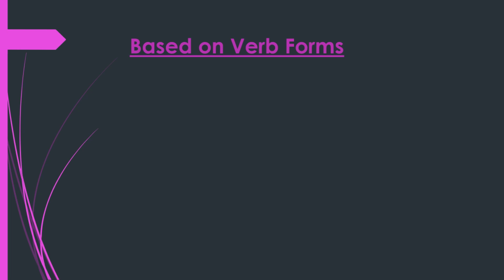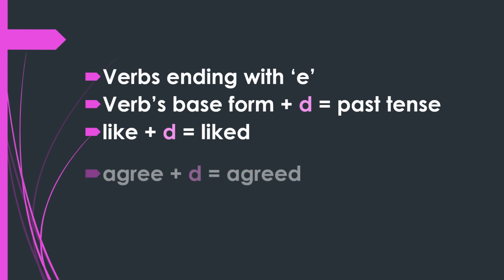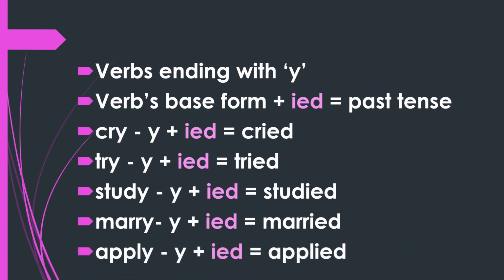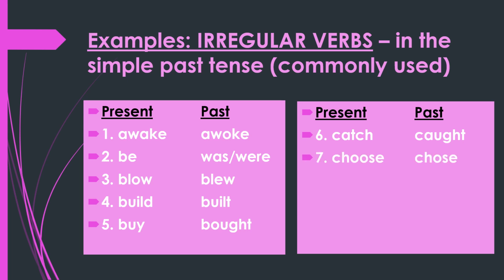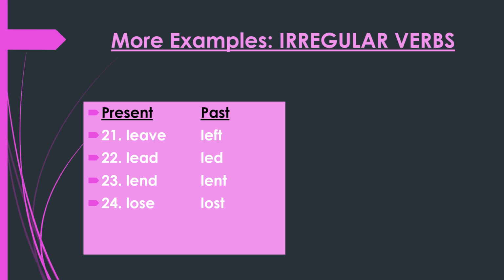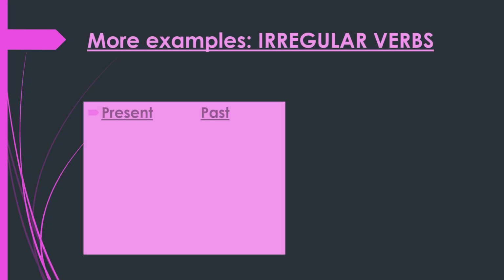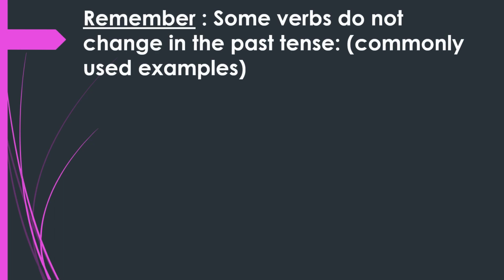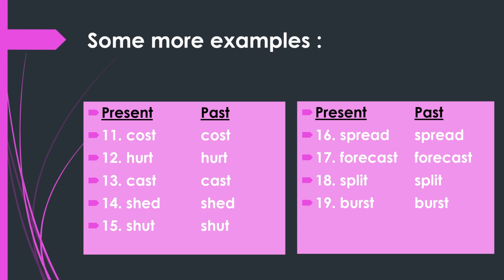Regular and Irregular Verbs in Simple Past Tense - 2/12/2020